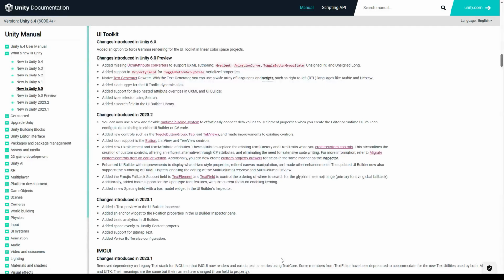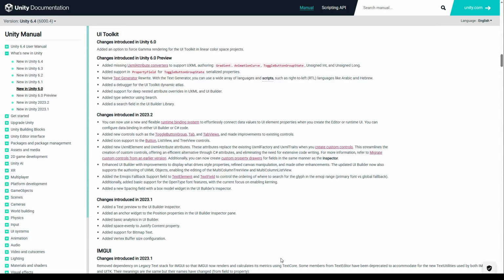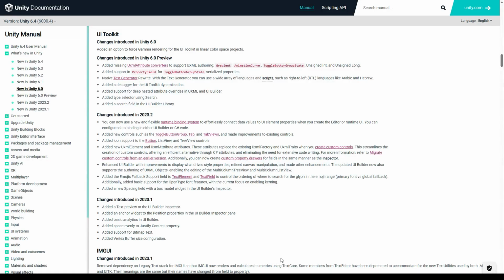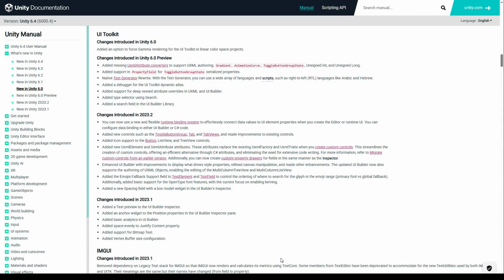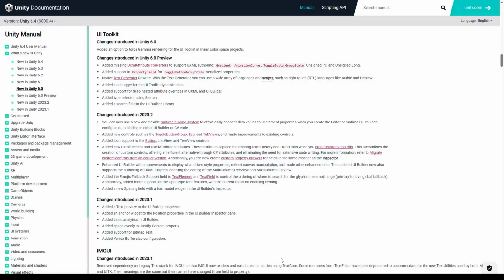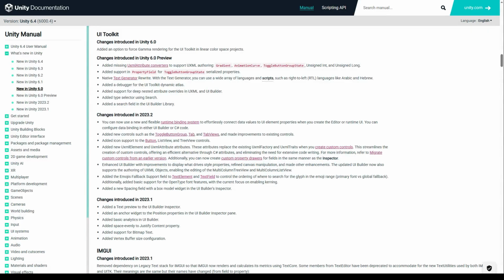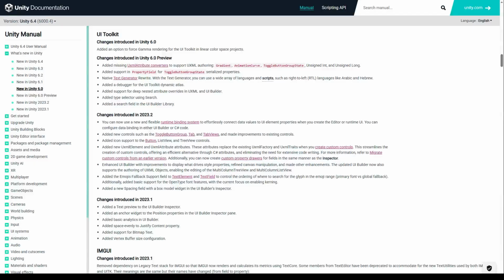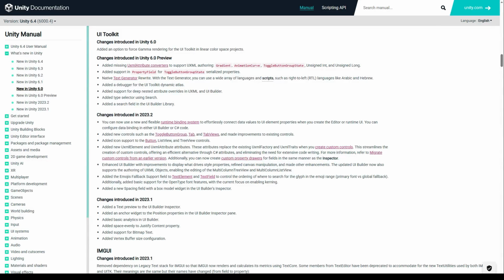What's new in Unity 6.0: UI Toolkit